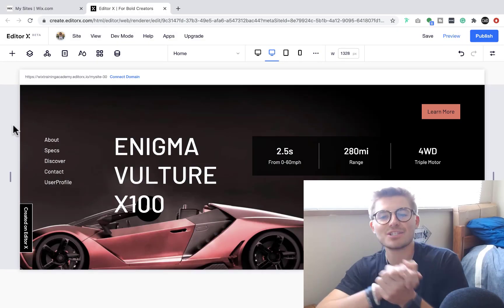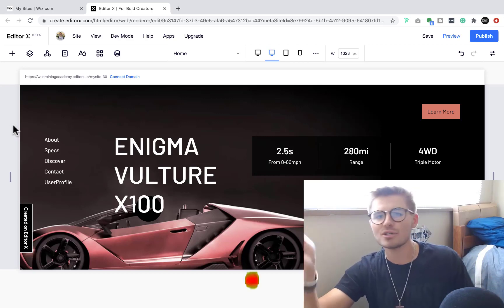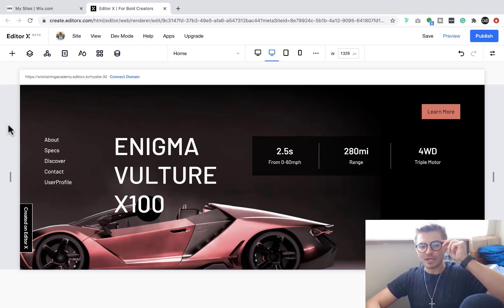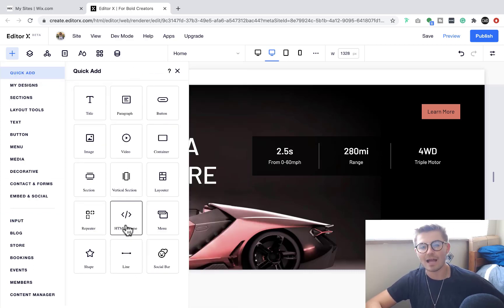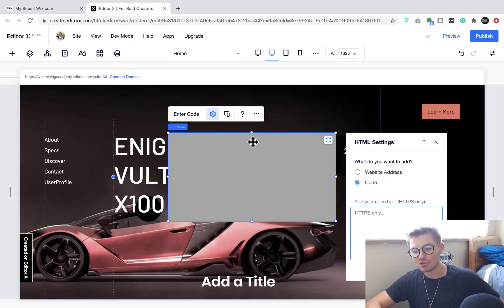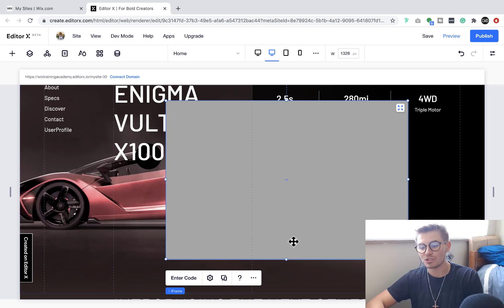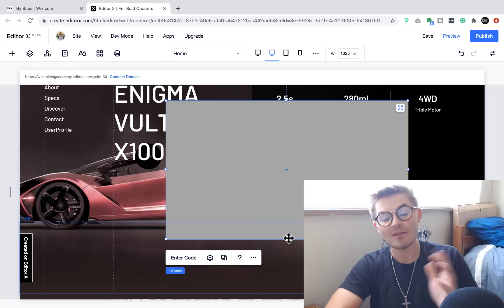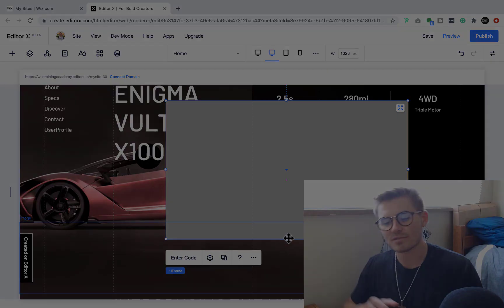How To Add HTML Code in Wix Editor X | Wix Training Tutorial 2020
How To Add HTML Code in Wix Editor X - Wix Training Tutorial 2020 | In this video I’m going to show you how to add HTML code to your Wix Editor X website so that you can open up a new world of possibilities.

Trying to embed code to your Editor X website on Wix? Trying to integrate external software to your Wix Editor X website? Trying to add your own HTML code to your Wix Editor X website?

These are all questions that I have solutions to in this video explaining the building blocks of building a website in Wix and how to add HTML to your website.